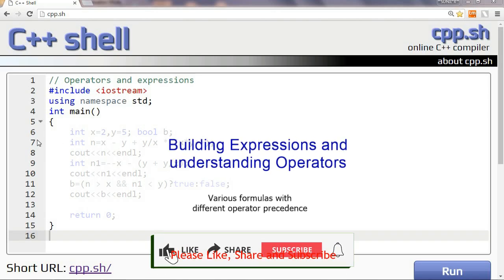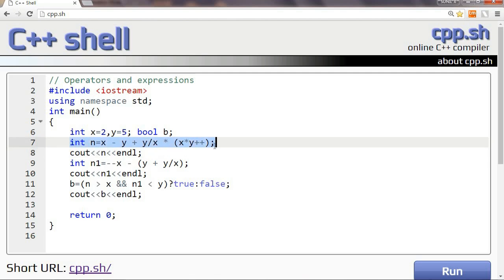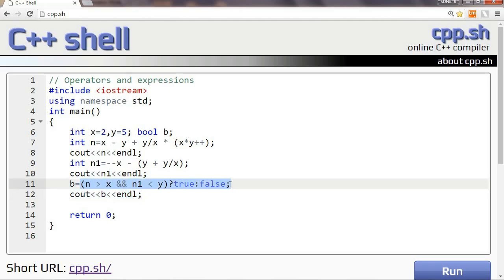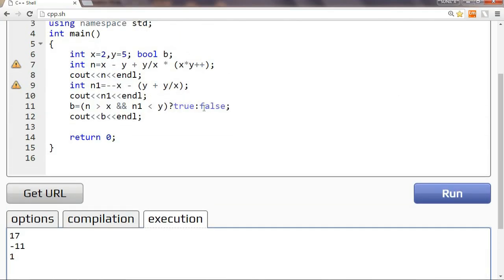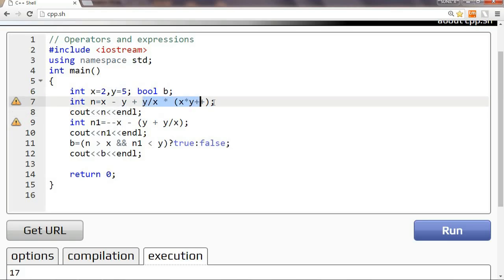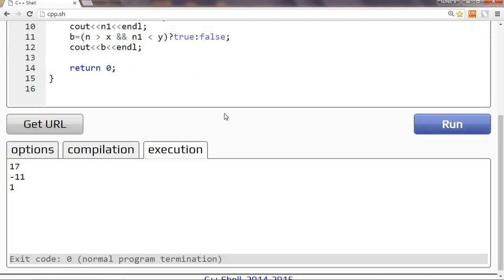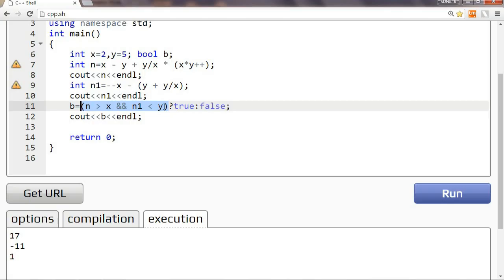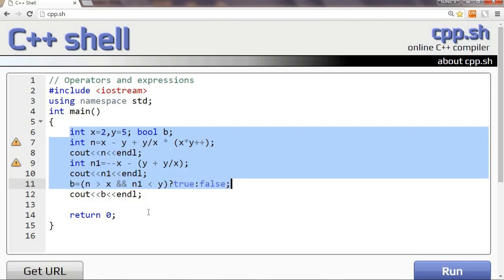C++ | Building Expressions and Precedence of Operator [01-06]ExpressionBuilding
Master operator precedence in C++ with this focused tutorial from Computer Sir Ki Class. Learn how to build clear and accurate expressions while applying multiple arithmetic and logical operators.
This lesson covers:

Writing and evaluating complex formulas

Understanding operator hierarchy and associativity

Avoiding common mistakes with parentheses and mixed operations

Perfect for beginners and students, this video strengthens your foundation in C++ expressions, helping you write efficient, bug-free code for assignments, projects, and interviews.